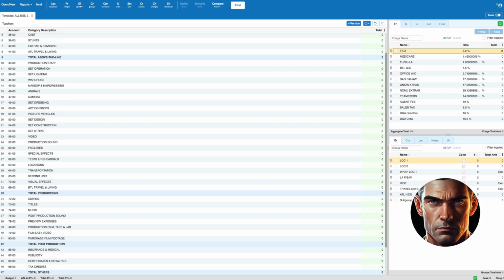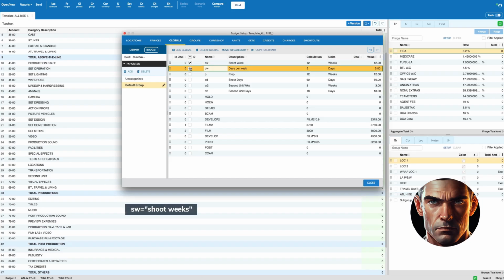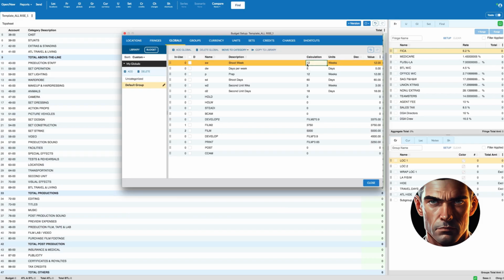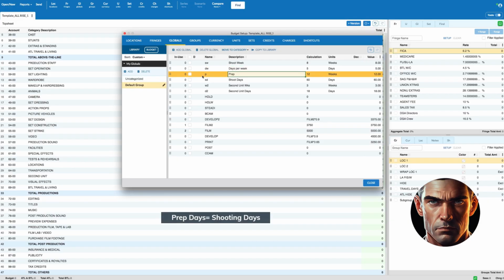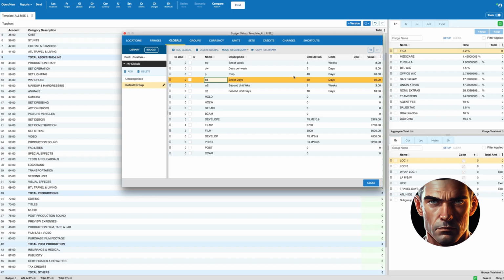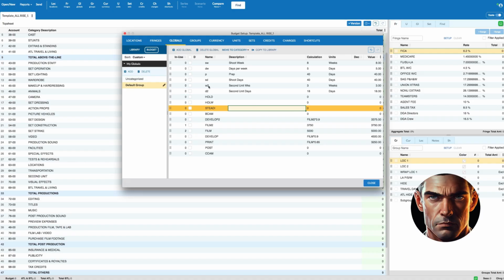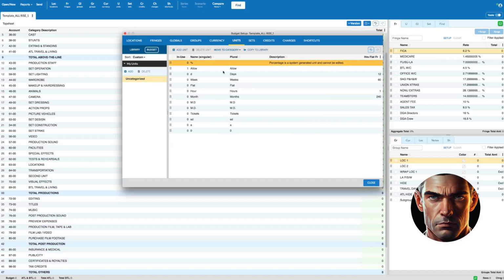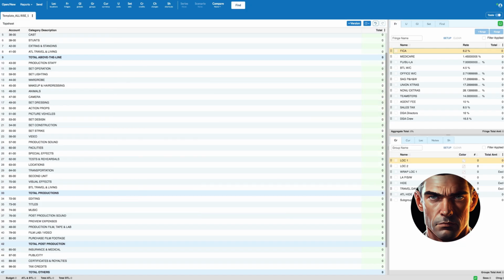Understanding Globals in Movie Magic Budgeting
In this video, we break down how to use Globals in Movie Magic Budgeting and why they are essential for professional film budgeting.

Globals allow you to create variables that can be used throughout your entire film budget, helping you save time, maintain consistency, and avoid costly mistakes. Whether you're working on an independent film budget or a large production, Globals are one of the most powerful tools in modern film budgeting.

Instead of manually entering the same numbers—such as rates, fringe percentages, or shoot days—you can define them once and apply them everywhere in your film budget. This makes your budget more flexible, accurate, and easier to update.

This lesson is part of the Film Budgeting Masterclass, where you’ll learn step-by-step how to build a complete and professional film budget from start to finish.

In this video, you will learn:

What Globals are in Movie Magic Budgeting
How to create and use Globals in a film budget
Why Globals are critical in film budgeting
How to update your entire independent film budget instantly
Common mistakes to avoid when using Globals